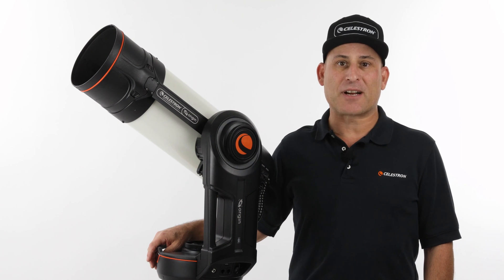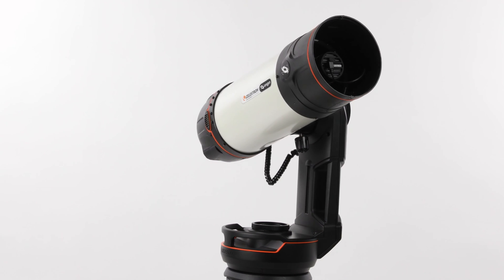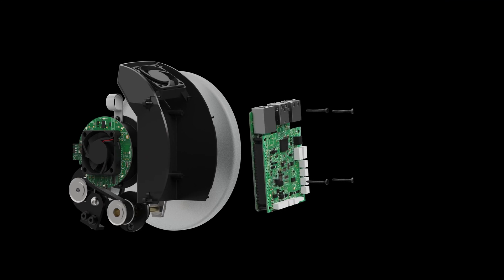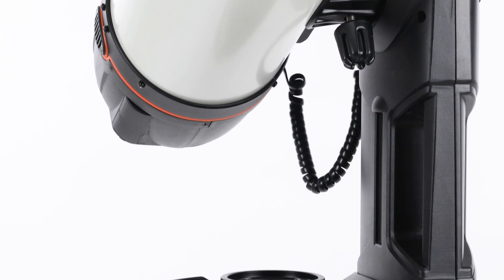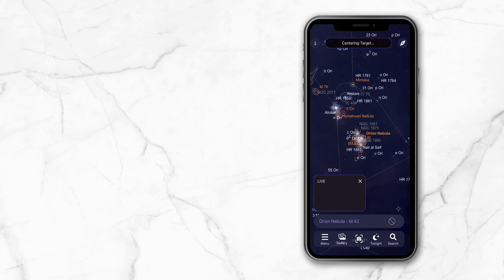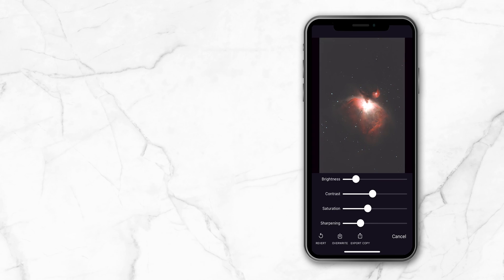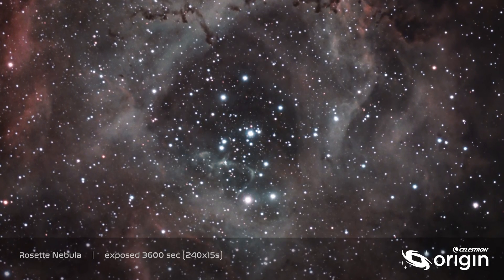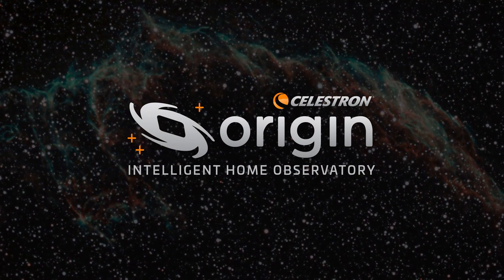Celestron Origin Product Tour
Stargazing and Astroimaging Redefined: Celestron Origin is an intelligent, all-in-one home observatory that captures stunning views of faint, deep-sky celestial objects and delivers them to your phone or tablet. The images you capture in seconds look better than what you’d see in the eyepiece of a much larger telescope under much darker skies.